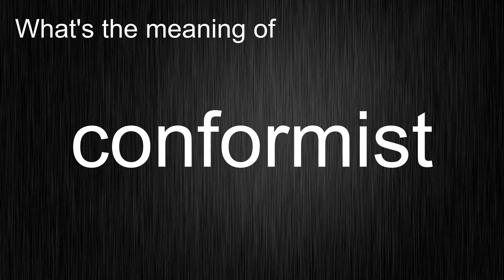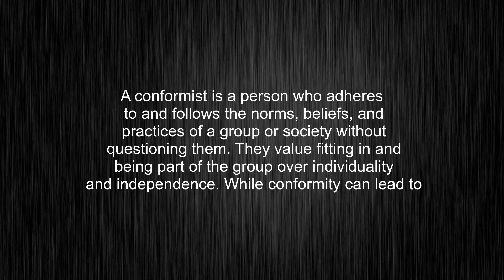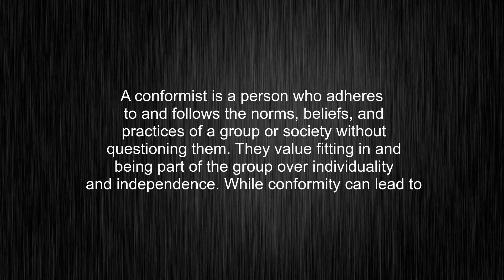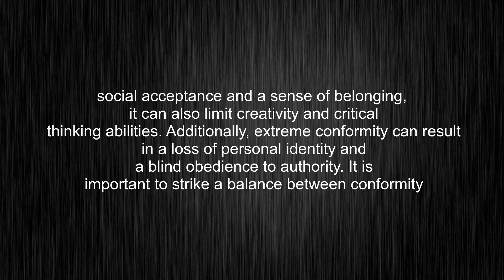What's the meaning of "conformist", How to pronounce conformist?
This video tells you what "conformist" means, how to pronounce it, provides a pronunciation guide and an accurate definition.
00:00 Pronunciation
00:31 Meaning

- What is the meaning of conformist
- How to say conformist
- What is the definition of conformist
- How to pronounce conformist

Visit our free audio/video dictionary tutorial to learn how to correctly pronounce words/names and to learn their meanings, definitions, just like conformist definition and meaning in Merriam-Webster, conformist definition and meaning in Collins English Dictionary, conformist definition and meaning in The Oxford English Dictionary, conformist definition and meaning in Longman Dictionary of Contemporary English, conformist definition and meaning in Cambridge Advanced Learner's Dictionary, and more.